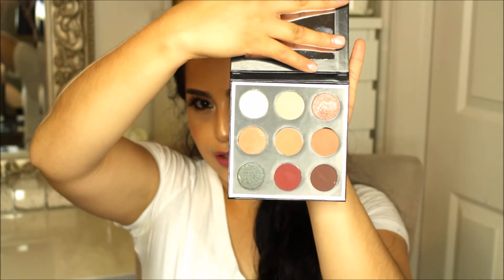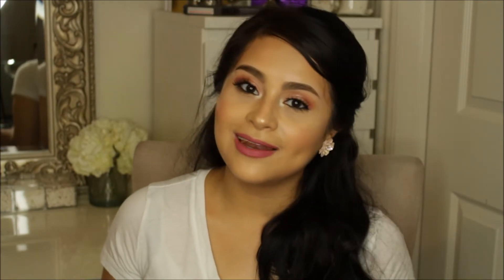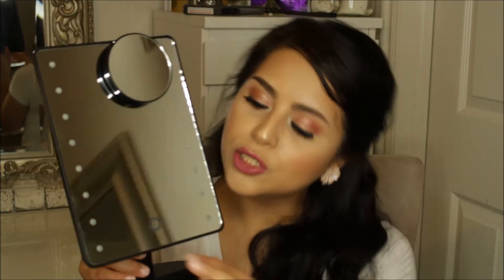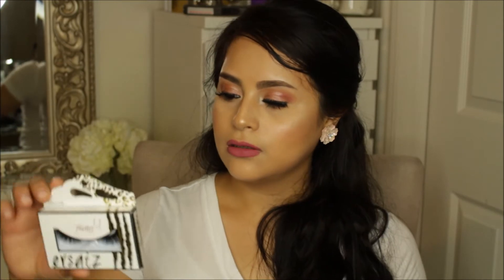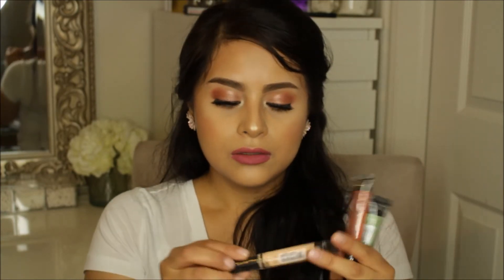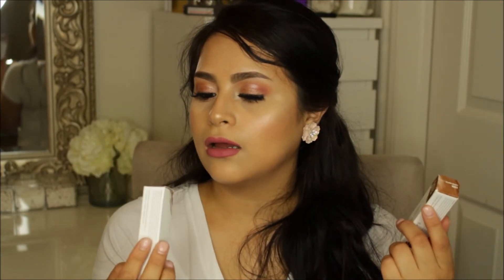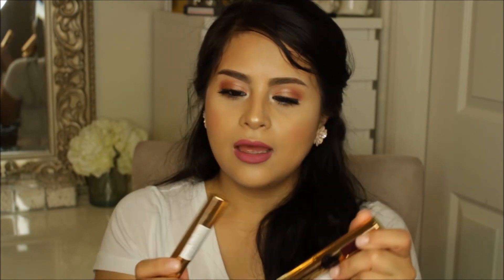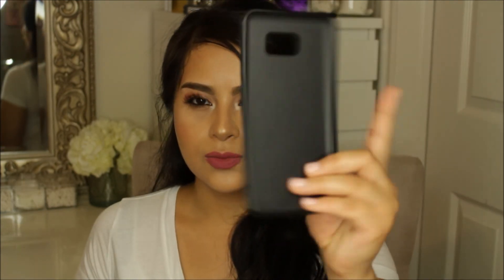PHAMExpo Haul 2016!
hey guys hope you like this video !!